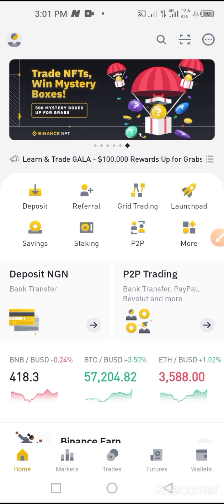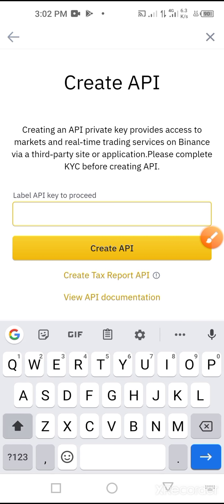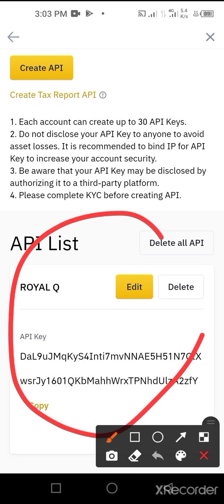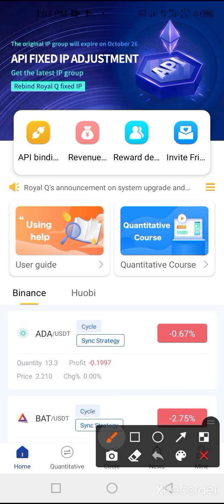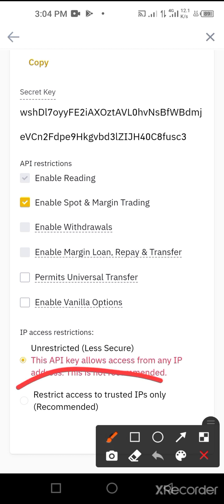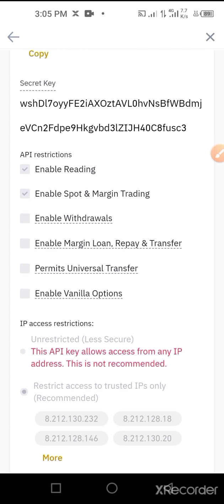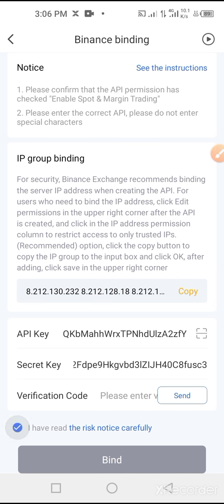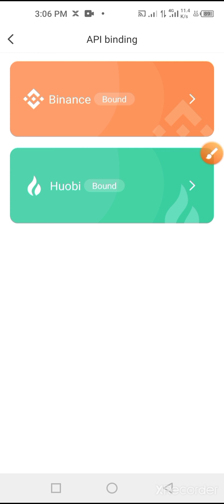STEP BY STEP GUIDE: Royal Q API Binding with Binance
This video will help you bind your Binance and Royal Q account together.